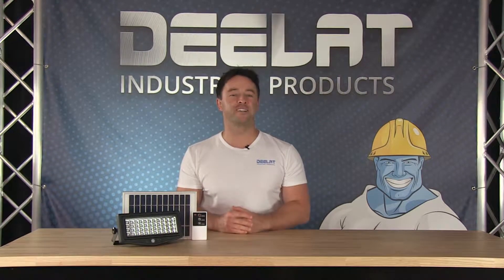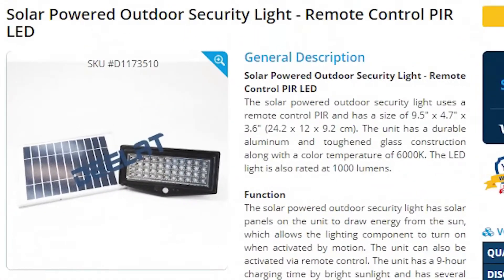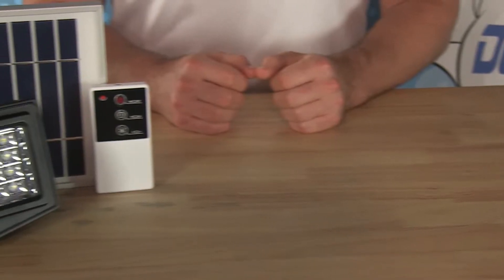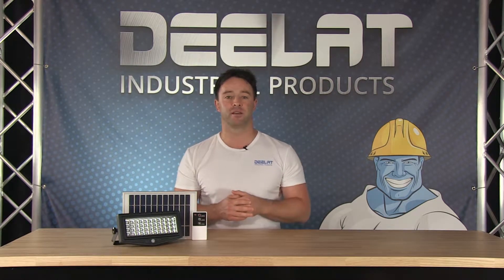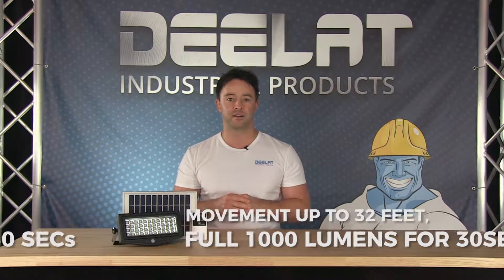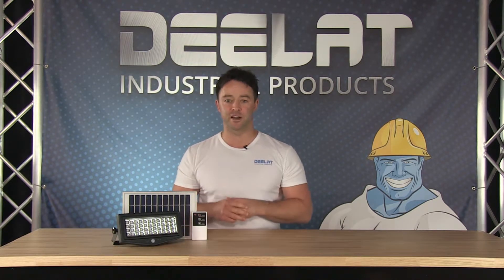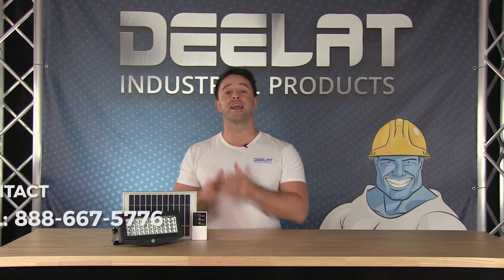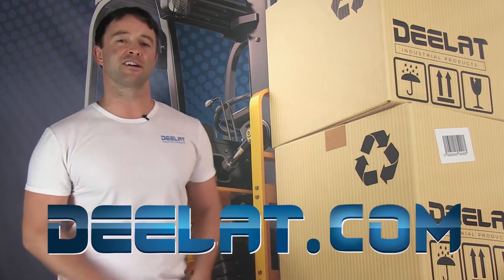Solar Powered Outdoor Security Light - Remote Control PIR LED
Solar Powered Outdoor Security Light - Remote Control PIR LED - D1173510
The solar powered outdoor security light uses a remote control PIR and has a size of 9.5" x 4.7" x 3.6" (24.2 x 12 x 9.2 cm). The unit has a durable aluminum and toughened glass construction along with a color temperature of 6000K. The LED light is also rated at 1000 lumens.

Function
The solar powered outdoor security light has solar panels on the unit to draw energy from the sun, which allows the lighting component to turn on when activated by motion. The unit can also be activated via remote control. The unit has a 9-hour charging time by bright sunlight and has several lighting modes, including 1 or 2 hours at 500 or 1000 lumens, and dim lighting at 150 lumens with a motion sensor-activated light at 500 lumens lasting for 30 seconds.

Applications
The solar powered outdoor security light is used as a security measure on a home or business, activating when the unit detects motion. It also serves more personal uses, such as to take out the trash or get the mail at night, conveniently activated from afar with the remote control.